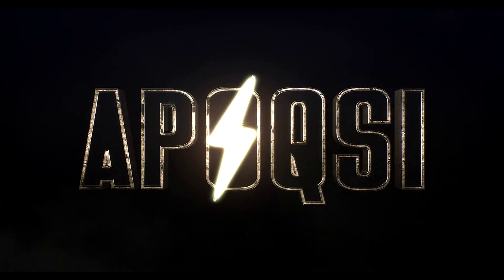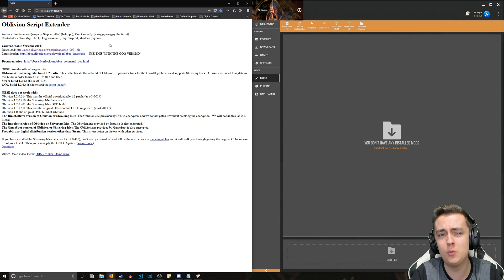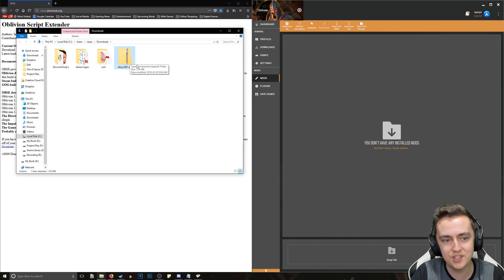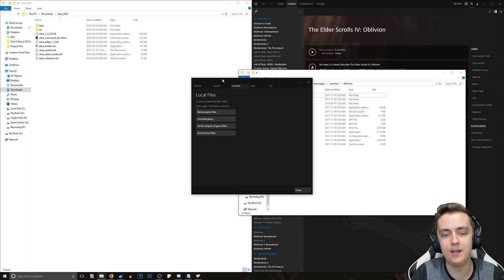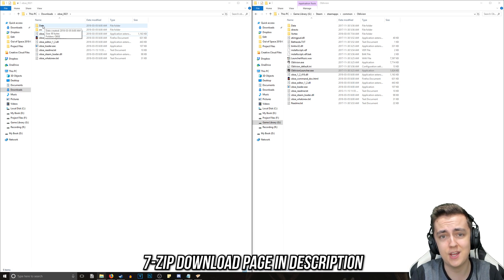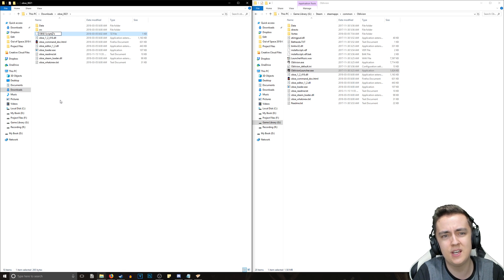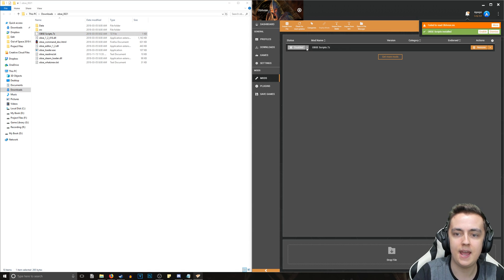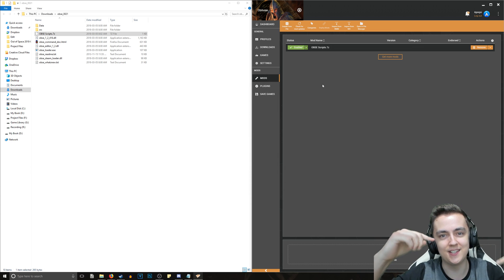How to Install OBSE for Oblivion (2018) - Script Extender v0021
How to Install OBSE for Oblivion